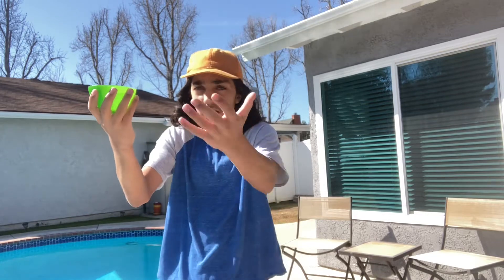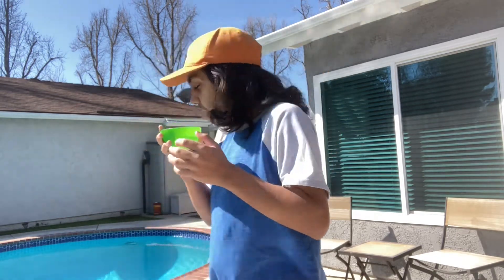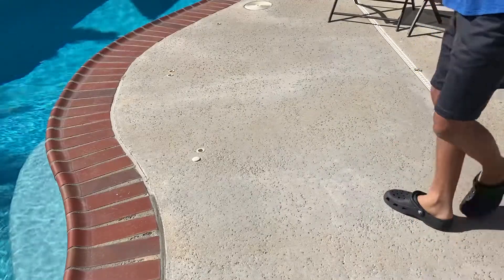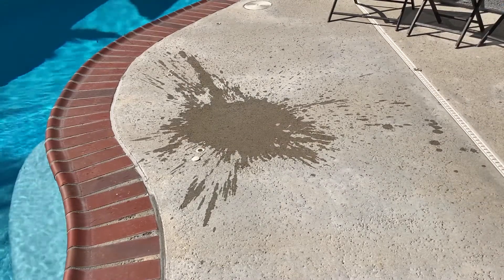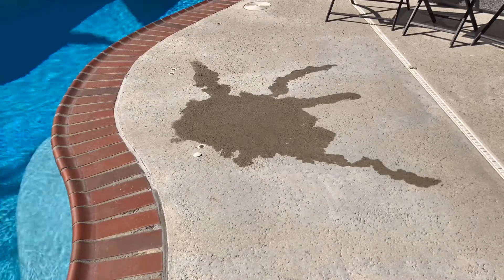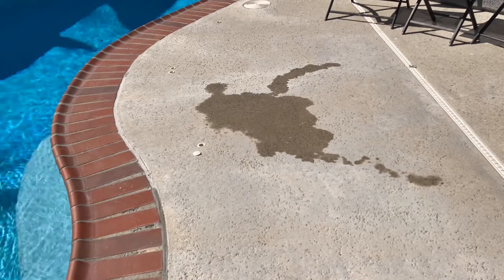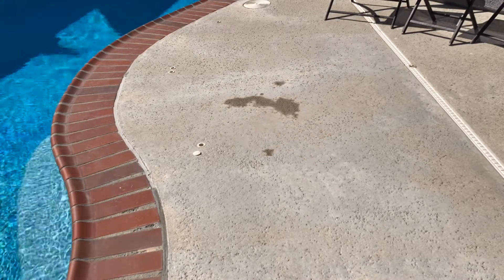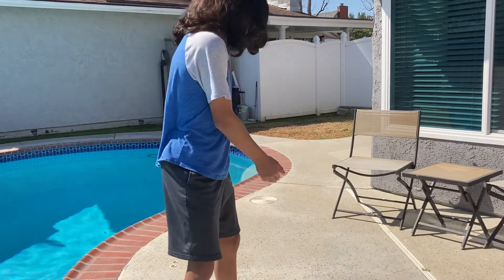Science - How long does it take for water to evaporate?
This is an experiment I did. I took a small bowl of water, splashed it on the ground, and saw how long it took to evaporate under the California sun.